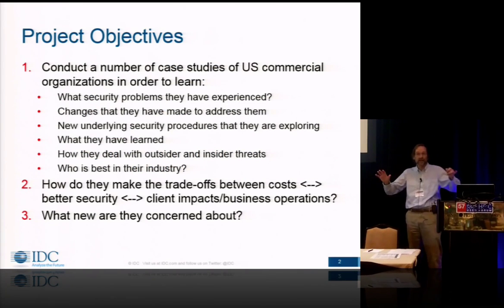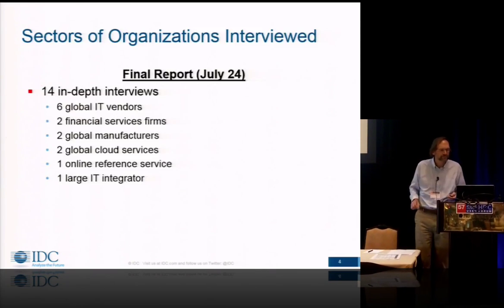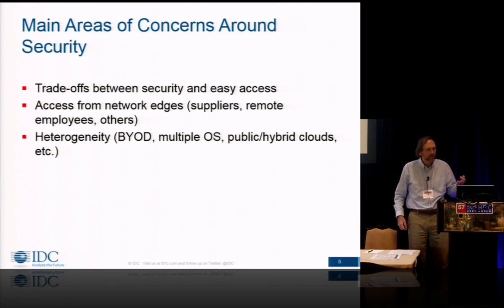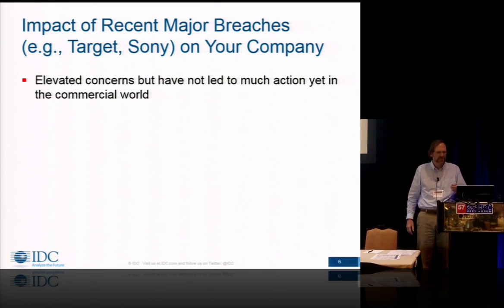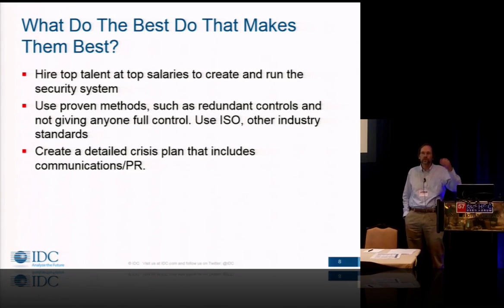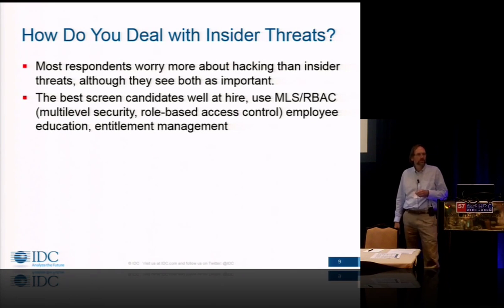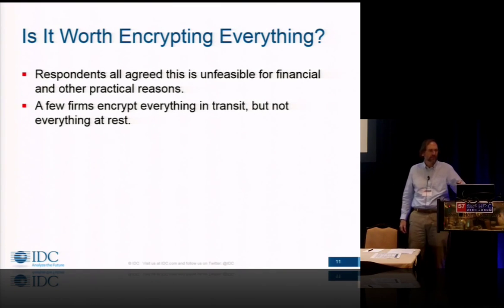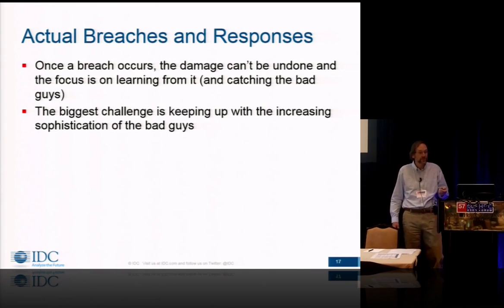Best Practices in Private Sector Cyber Security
In this video from the 2015 HPC User Forum in Broomfield, Bob Sorensen from IDC presents: Best Practices in Private Sector Cyber Security.